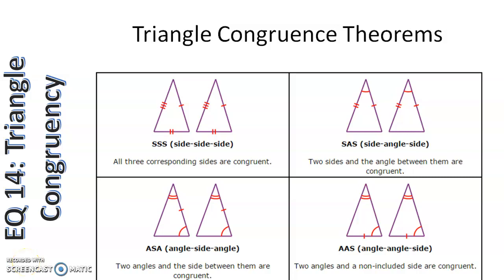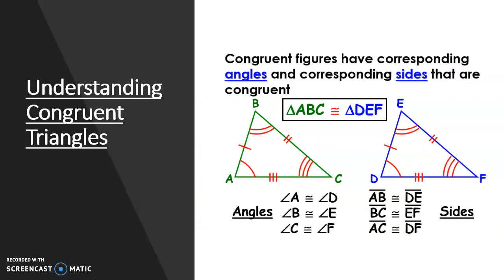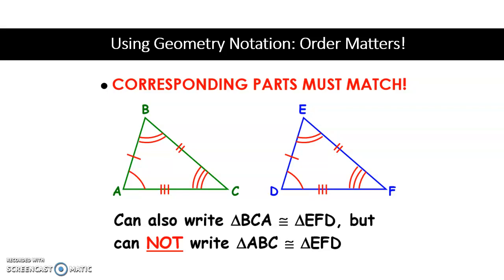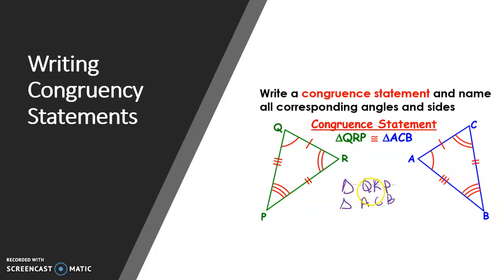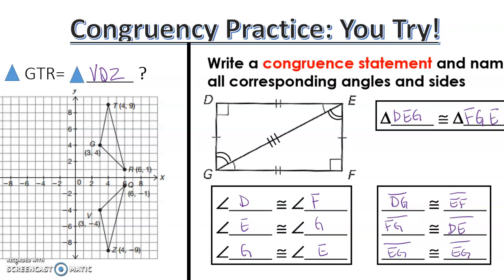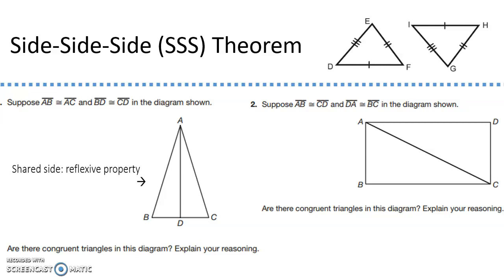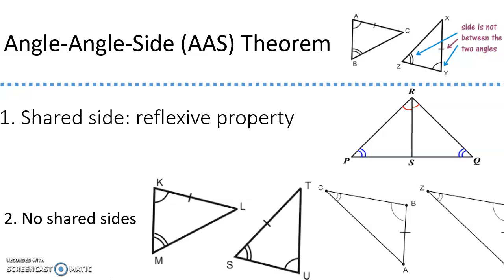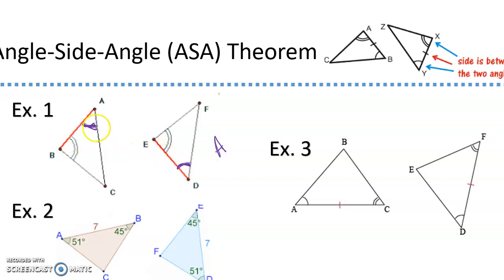Introduction to Triangle Congruency Theorems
Geometry; Education